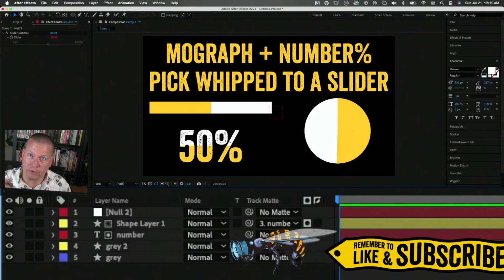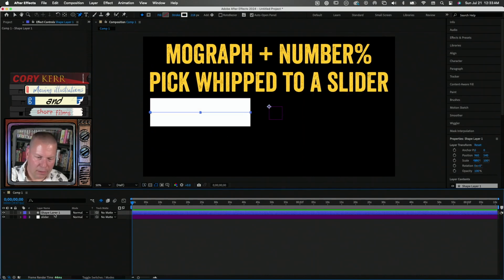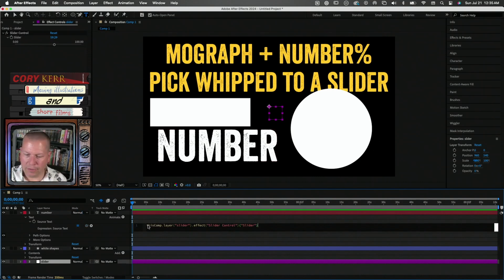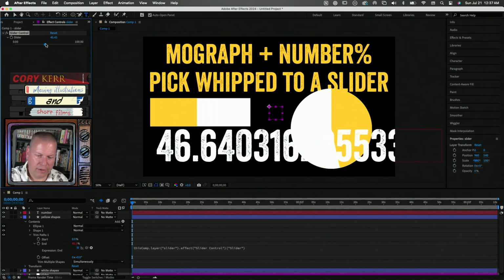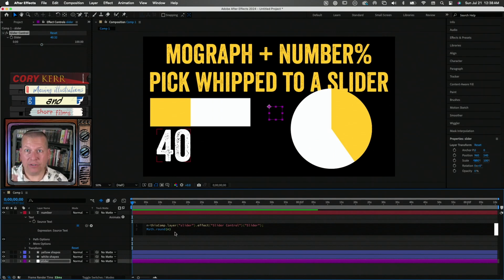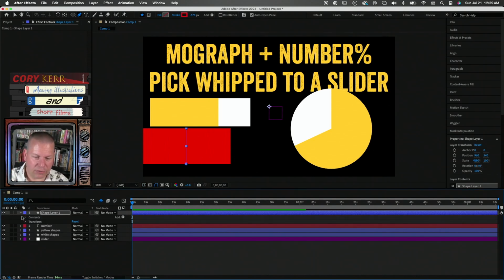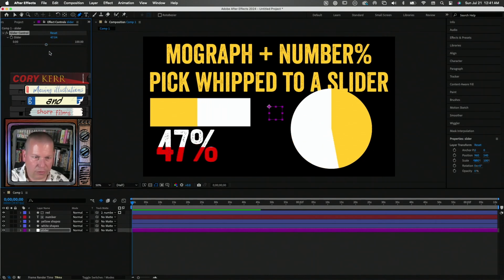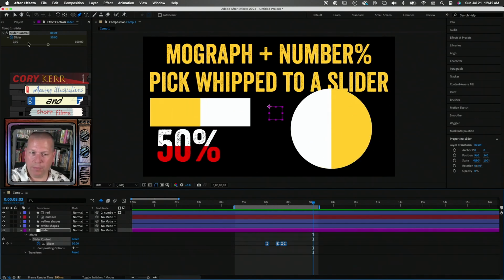One slider controls bar graph, pie chart, number - ai2ae by Cory Kerr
Hello people, I am Cory Kerr and I like to talk about traditional and digital illustration, drawing and coloring. I cover different aspects of how to live a creative life in a productive and balanced way in with the occasional art rant.

So whether your comic book art has traditional or digital inking, this is the channel for art talk and discussion around artist problems and art advice.